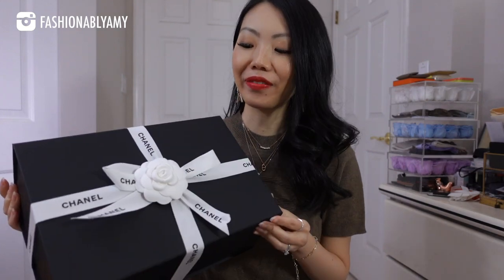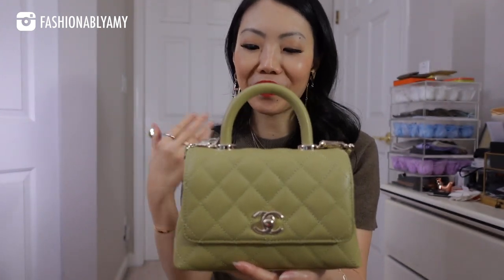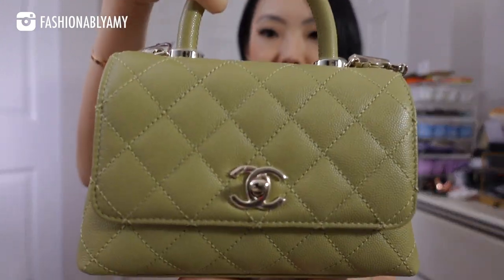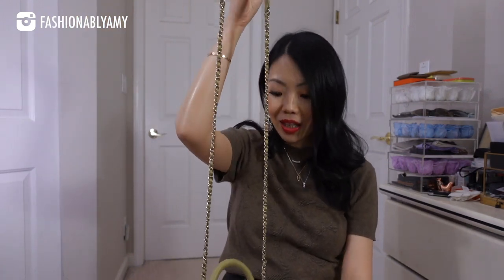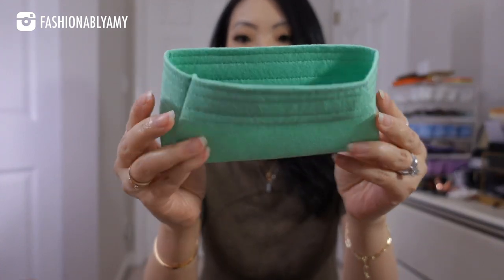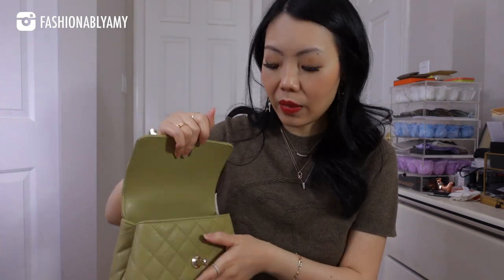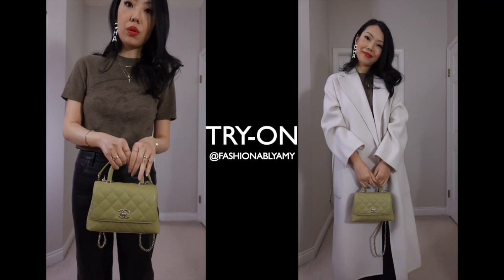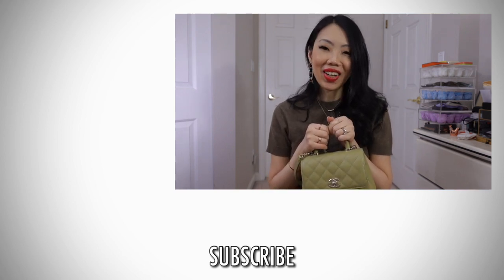Chanel Coco Handle Extra Mini Unboxing, First Impression Review & Mod Shots | FashionablyAMY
Chanel 22K Coco Handle Extra Mini Bag Reveal: Let me know what you think of this bag!

❤️MENTIONED + WHAT I WORE

❤️LUXURY SALES

❤️LINKS / CODES

JEWELRY
-Idyl Diamond Jewelry Code FASHIONABLYAMY10

❤️POPULAR REVIEWS

📬 MAILBOX:
RPO Oak
Vancouver BC V6M 0A9
Canada